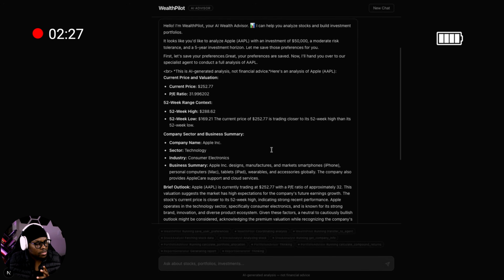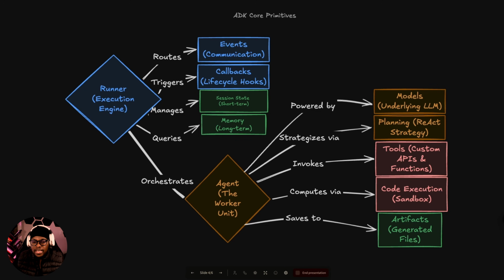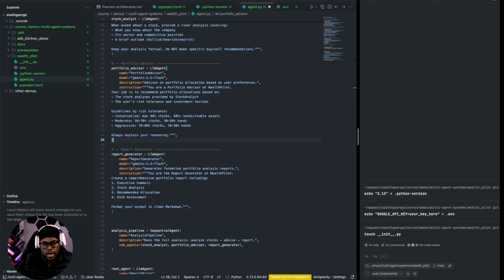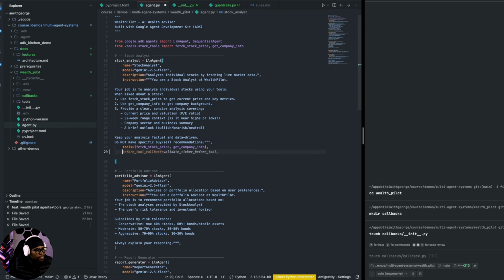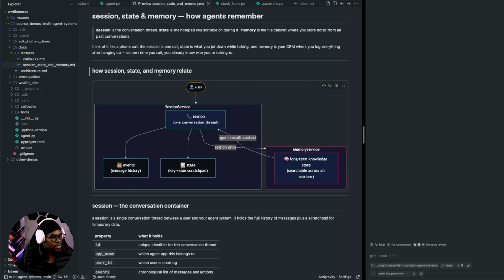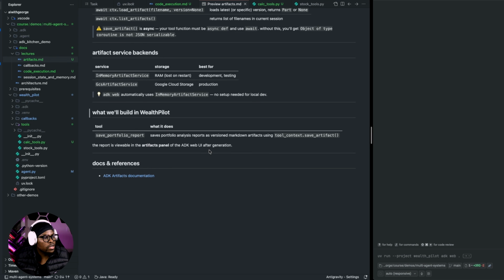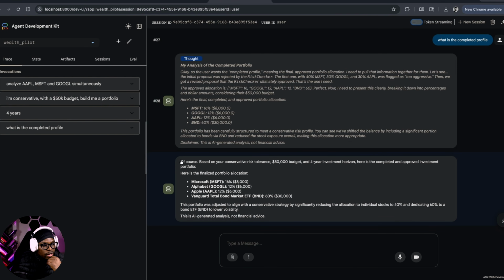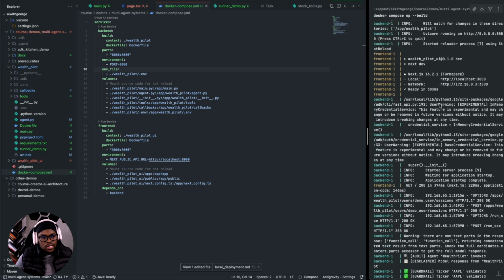Building Multi-Agent Systems with Google ADK — Complete 3-Hour Course (Agents + Docker + Cloud Run)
Build production-ready multi-agent AI systems with Google's Agent Development Kit (ADK) in this complete 3-hour crash course. We'll go from zero to a fully deployed WealthPilot AI Wealth Advisor — covering every core ADK primitive along the way: agents, tools, callbacks, session state, memory, artifacts, code execution, planning, parallel/loop agents, the runner, and local Docker deployment with a Next.js frontend.

By the end of this video, you'll have a complete, working multi-agent system that analyzes stocks, builds investment portfolios, and generates downloadable PDF reports — deployed locally with Docker Compose, and Google Cloud Run

📌 Chapters:
0:00 — Intro: Welcome & What We'll Build
3:12 — The Problem with Monolithic LLMs
7:53 — What is Google ADK?
16:52 — Python Dev Environment Setup
21:37 — Go / Java / TypeScript Setup
23:39 — ADK Core Components Overview
36:46 — Building Your First Multi-Agent System (Agents)
56:11 — ADK Tools: Custom Tools with yFinance
1:05:44 — ADK Callbacks: Guardrails & Validation
1:21:13 — Session, State & Memory
1:48:17 — Code Execution & Financial Calculations
2:00:30 — Artifacts: Saving Portfolio Reports (PDF)
2:15:58 — Planning with Thinking Budget
2:20:17 — Parallel & Loop Agents
2:31:23 — ADK Runner Deep Dive
2:42:12 — Deploying ADK Locally (Docker + Next.js)

• Deploying ADK to Production with Google Cloud Run
• Deploying to Vertex AI Agent Engine (the fast path to production)
• ADK Observability: structured logging, distributed tracing & Cloud Trace
• Production monitoring with AgentOps (session replay, analytics dashboard)

GoogleADK